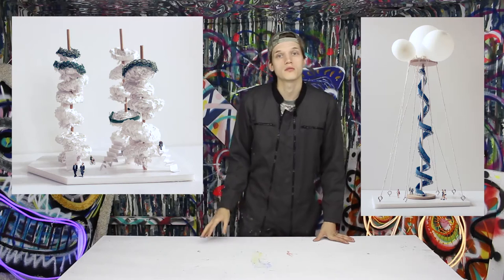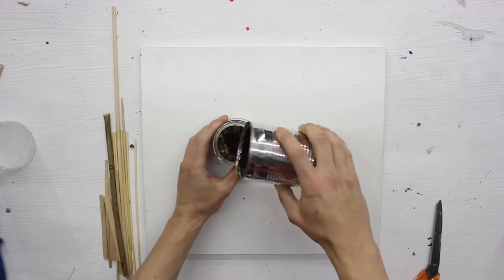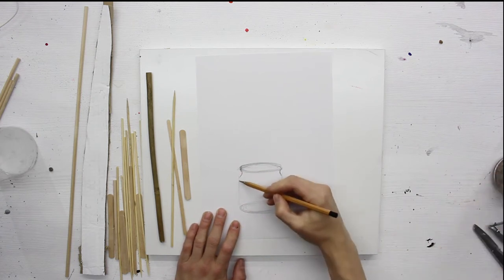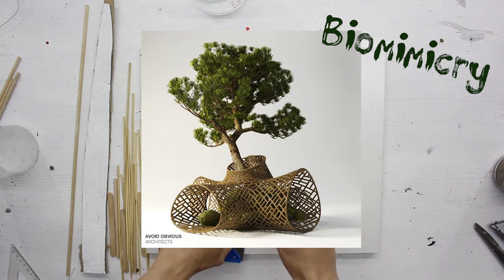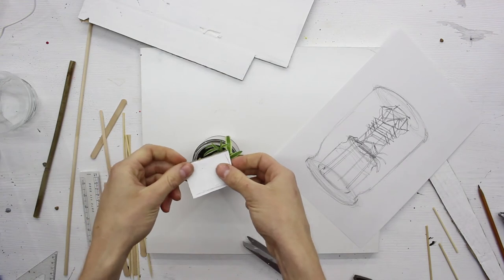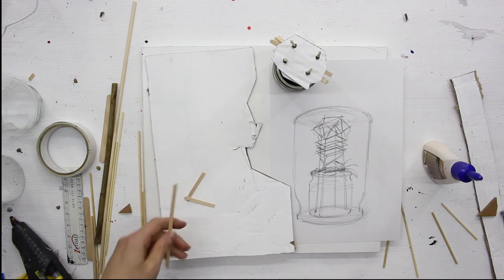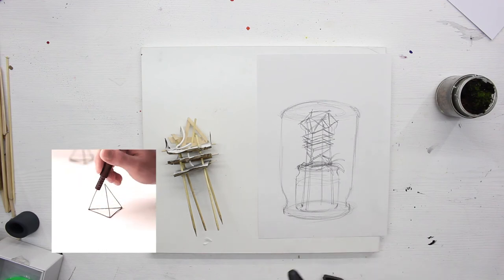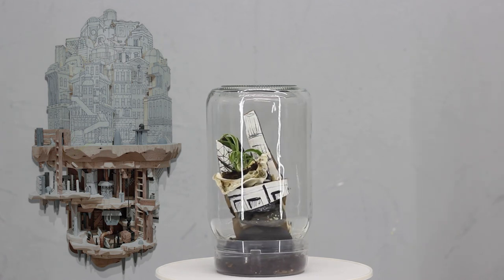Creating an architectural habitat model with 'Jack the Artist' Jack Cornell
Welcome to 'Jack the artist' with Jack Cornell:
I wanted to make a STEAM (science, technology, engineering, art and maths) inspired video exploring ideas around architectural model making, and combining this with 'botany' (the study of plants). This activity is really fun if you enjoy model making and designing imaginative worlds.

Supported by a bursary from a-n The Artists Information Company and Arts Council England.

- Jack Cornell
- Jack the artist